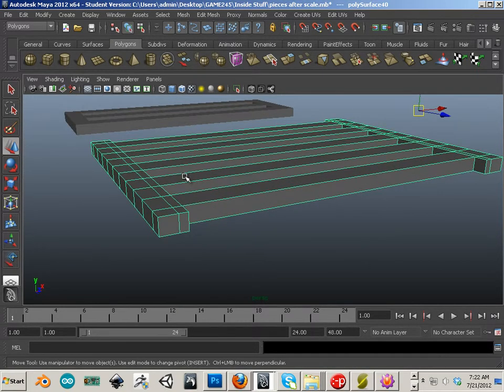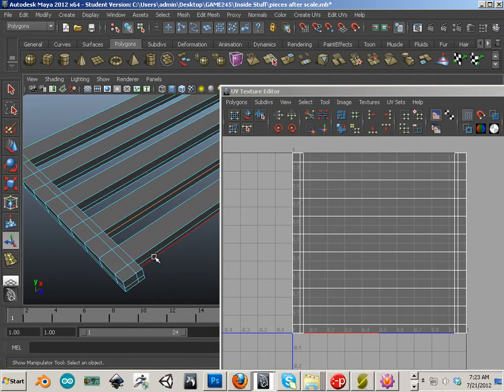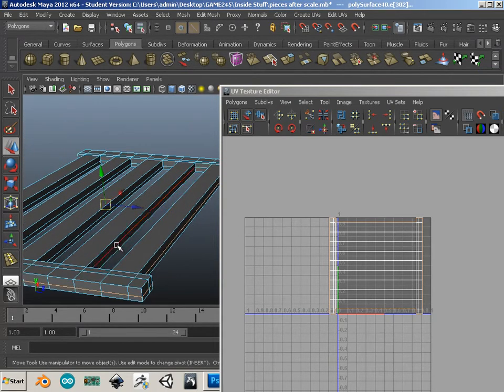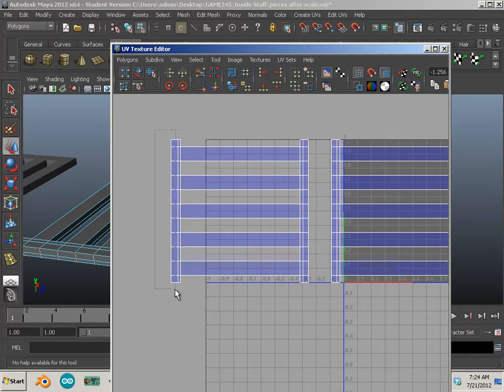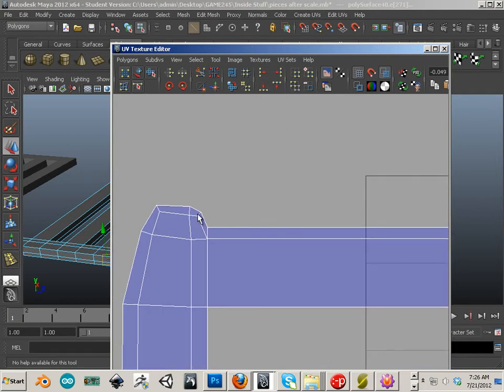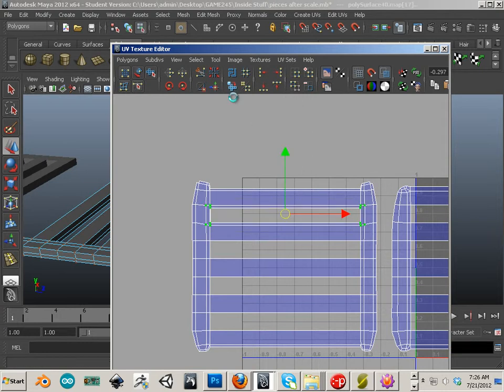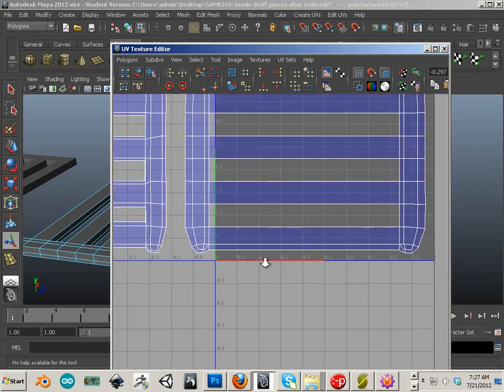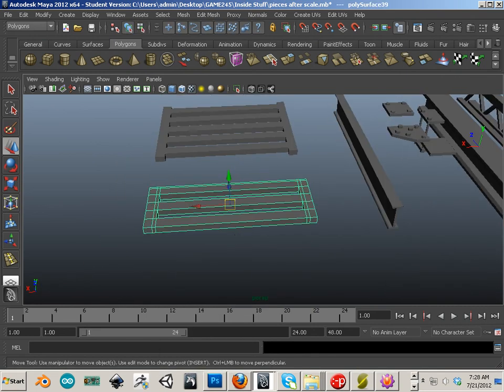0215 B Game225 Catwalk Grill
This Unit is meant for students that want to take the unit into further development throughout this course.

We start by adding UVS to these parametric designs.